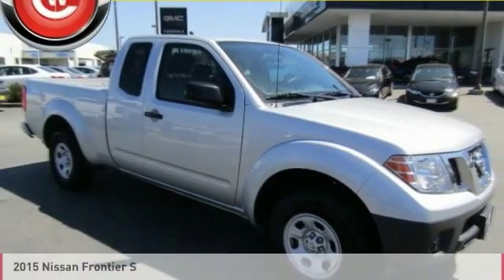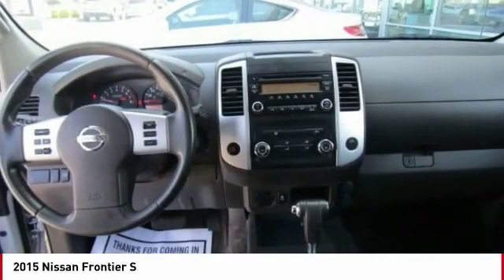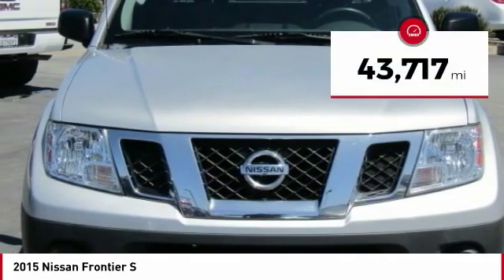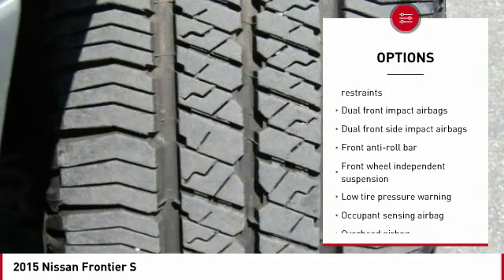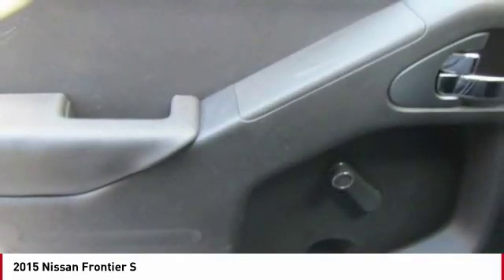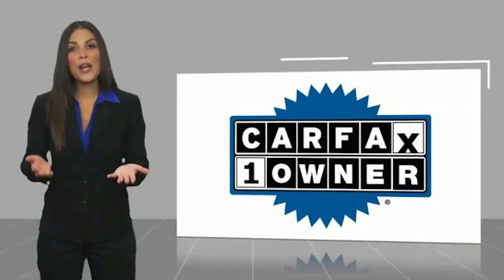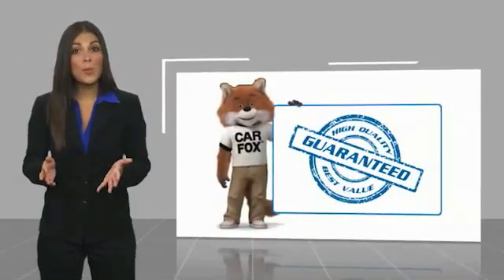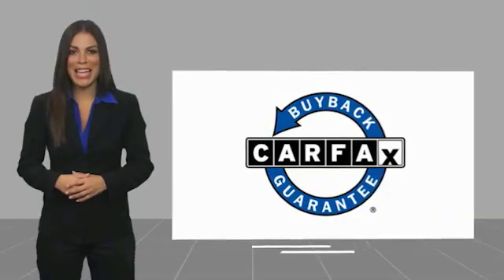2015 Nissan Frontier 2015 Nissan Frontier S FOR SALE in Seaside, CA U28346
Cardinale GMC
2 Heitzinger Plaza

Recent Arrival! CARFAX One-Owner. Clean CARFAX. RARE HARD TO FIND. HURRY!!!, CLEAN CARFAX, ONE OWNER, SUPER LOW MILES!!!, RED TAG SALE!! HURRY. , SERVICE RECORDS AVAILABLE, SERVICED REGULARY, Alloy Wheels. Odometer is 789 miles below market average! Brilliant Silver 2015 Nissan Frontier S RWD 5-Speed Manual with Overdrive 2.5L I4 DOHC Vehicle price and availability are subject to change without notice.